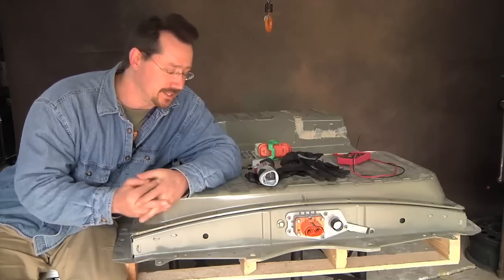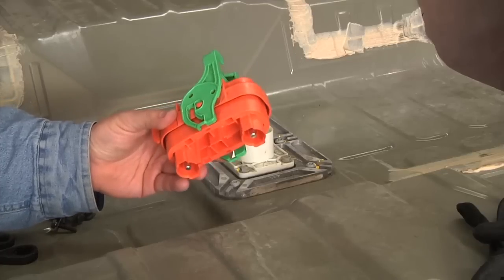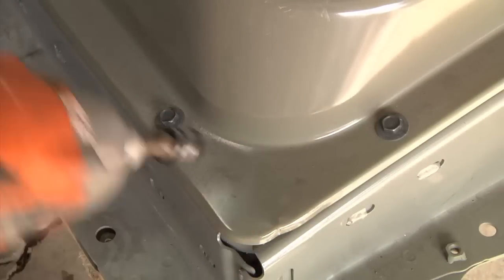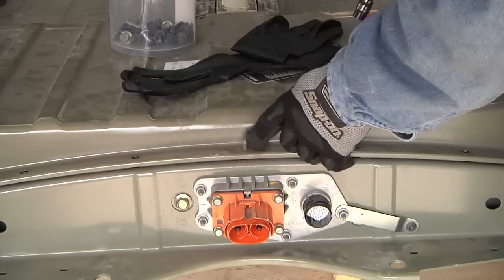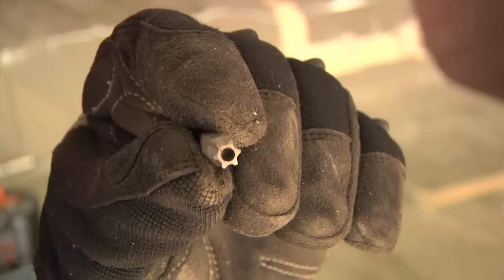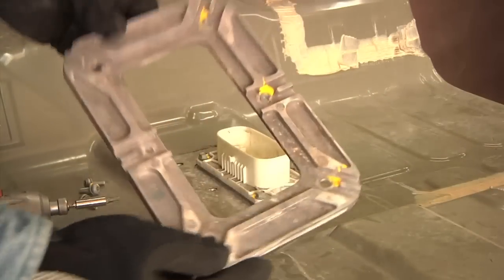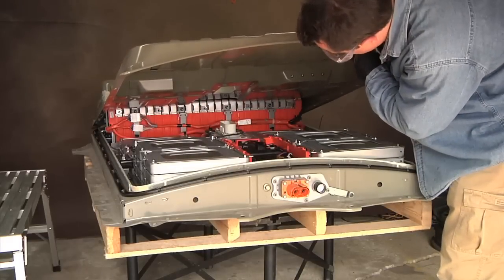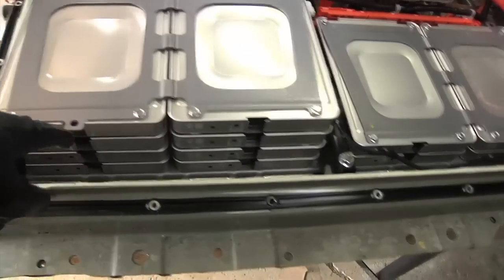Taking apart a Nissan LEAF battery pack, part 1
I start taking apart the Nissan LEAF battery pack, removing the cover and beginning to disassemble the blocks of cell modules.